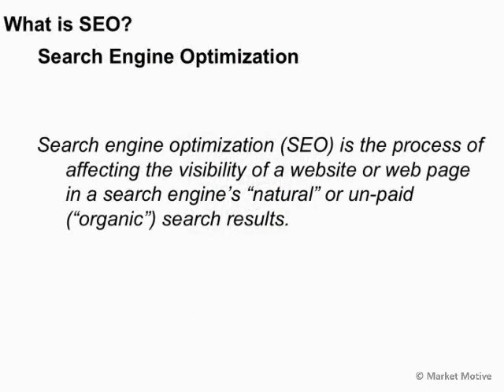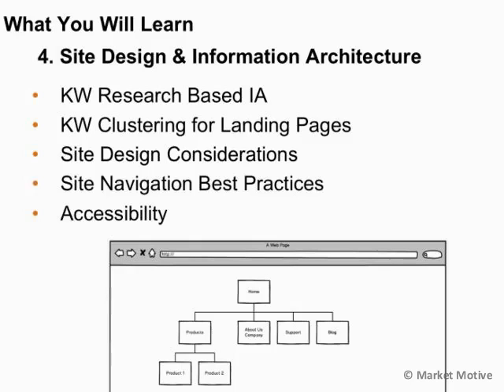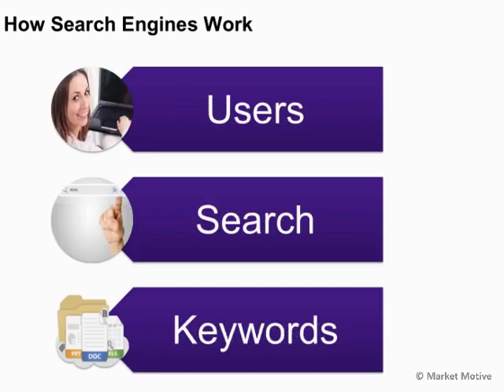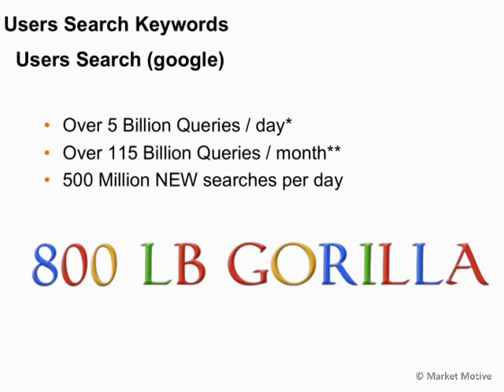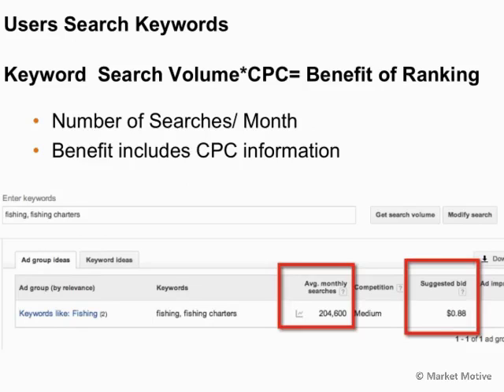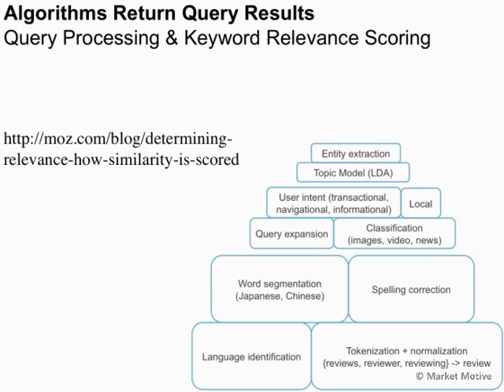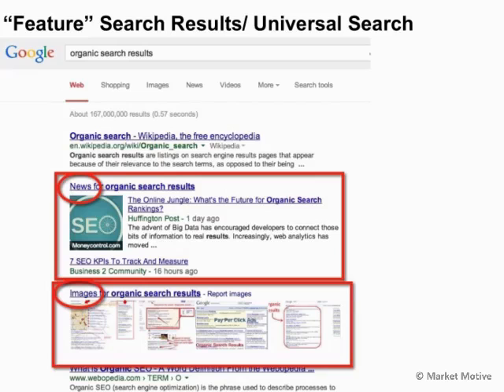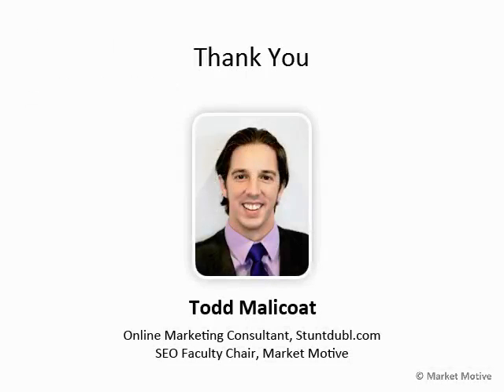Introduction To SEO Certification Training | Simplilearn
🔥Purdue - Post Graduate Program in Digital Marketing 🔥Digital Marketing Specialist 🔥Professional Certification in Digital Marketing (India Only)

What is SEO? - Search Engine Optimization / SEO is the process of improving the visibility of a website/webpages in a search engine's naturalor un-paid (organic) search results.

SEO comprises of On Page Optimization & Link Building techniques. SEO has evolved a lot since it's beginning and has become more complex.

Steps in SEO:
- Keyword Research
- On Page Optimization
- Content Optimization
- Link Building
- Website analysis

✅ Key Features
- 6-credit transfer for the Purdue Online MS in Communication program
- 5 Capstone problem statements and 15+ course-end projects
- 10+ case studies from brands like Adidas, KFC, Nike, Intel, etc.

✅ Skills Covered
- Website Creation
- Behavioral Marketing
- Keyword Research
- Campaign Management
- Social Media Marketing
- Mobile Marketing
- Content Marketing
- Content Strategy